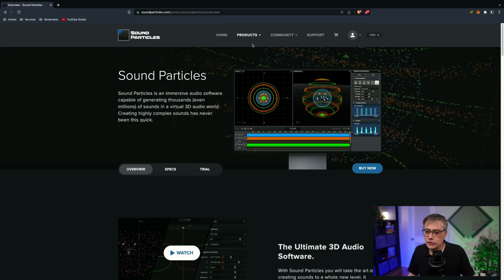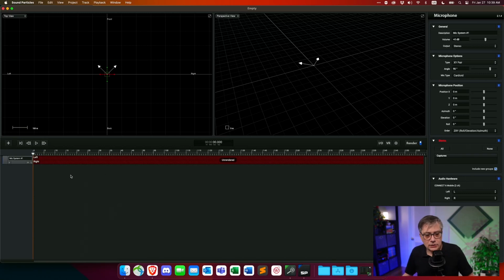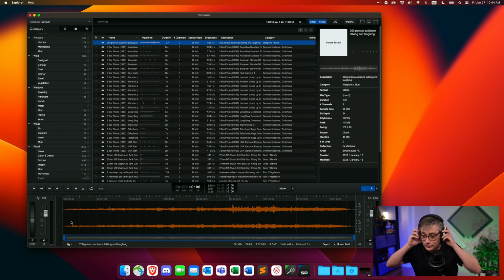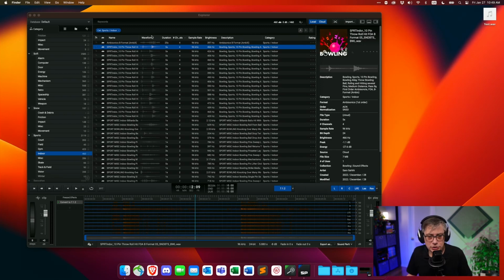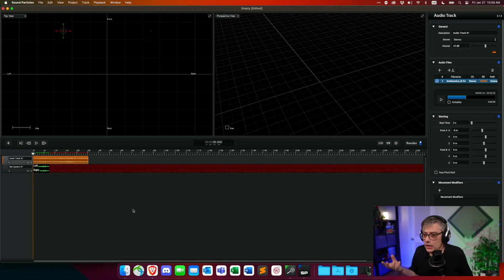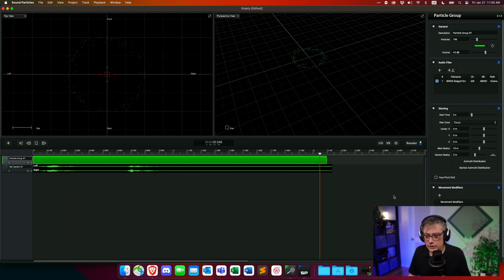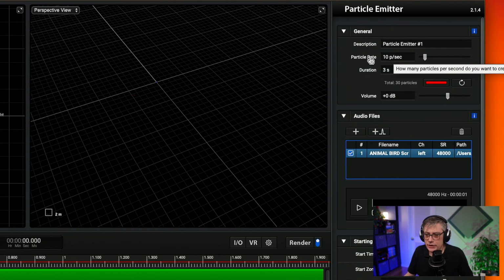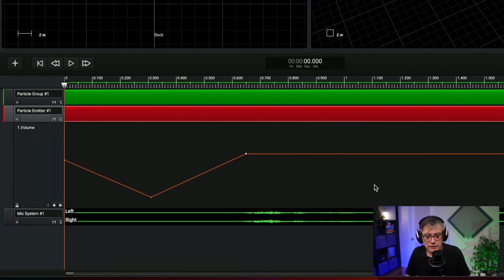Checking out Sound Particles App and Explorer SFX Cloud